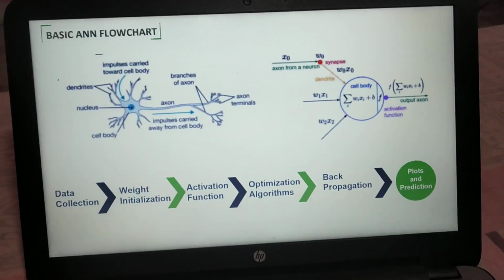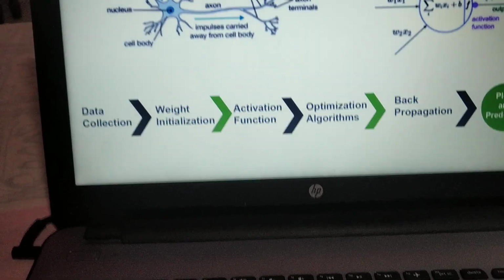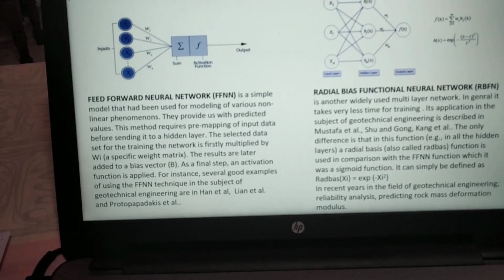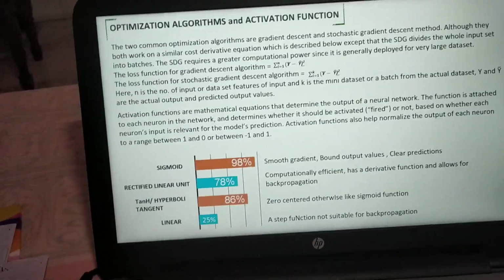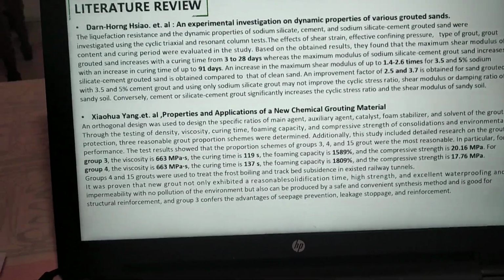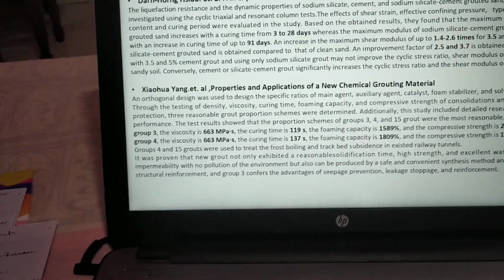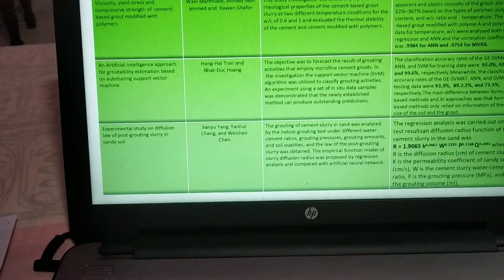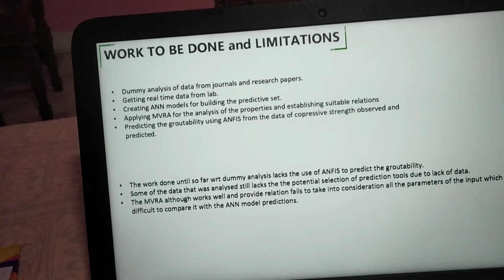Project report for mid term evaluation- part 3